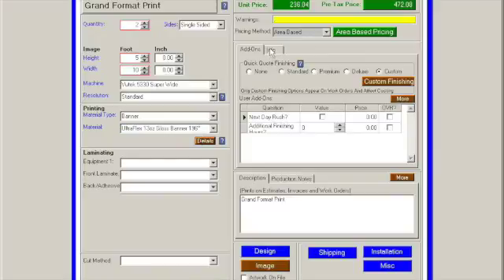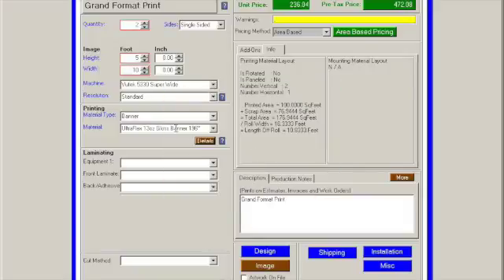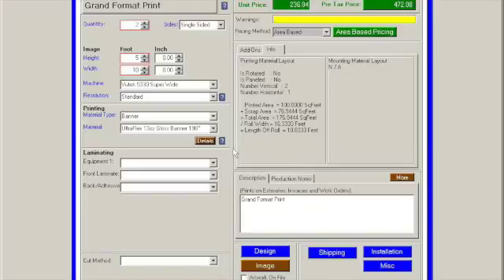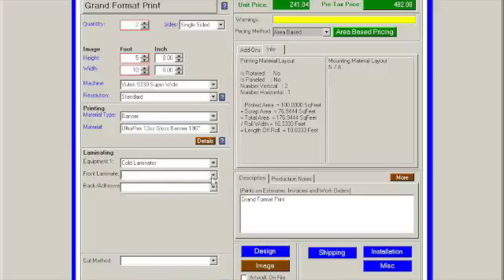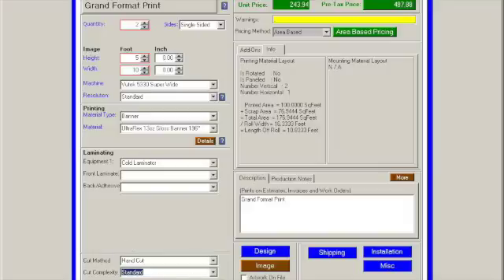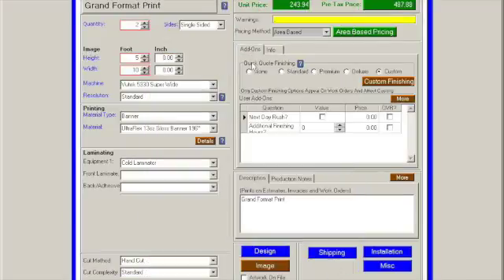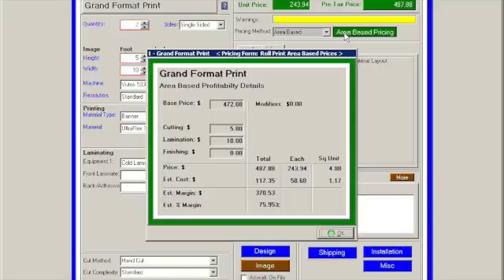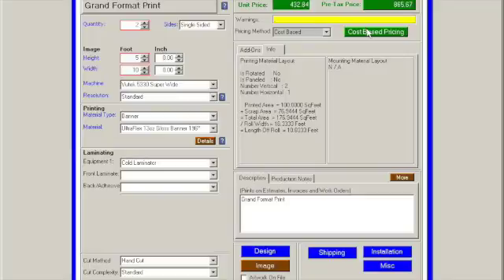Grand Format Prints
This video is about Grand Format Prints